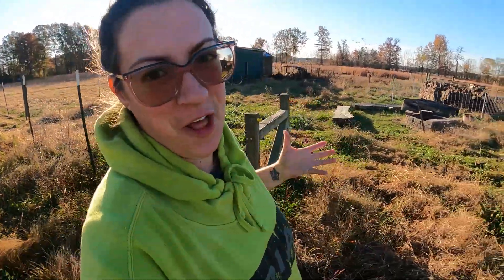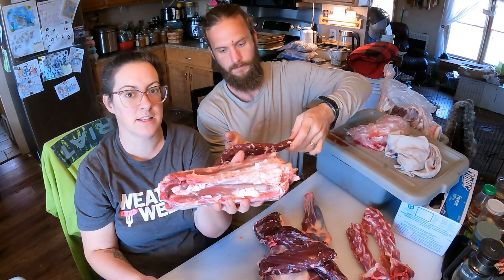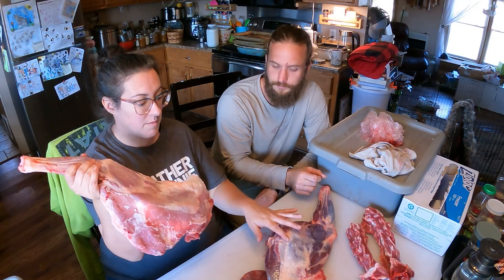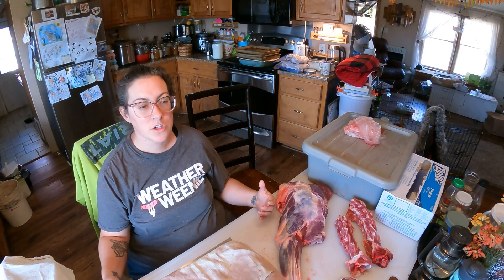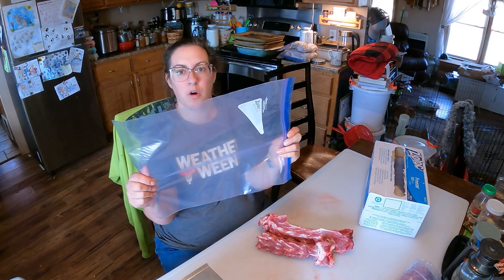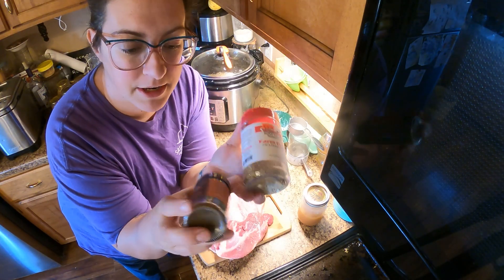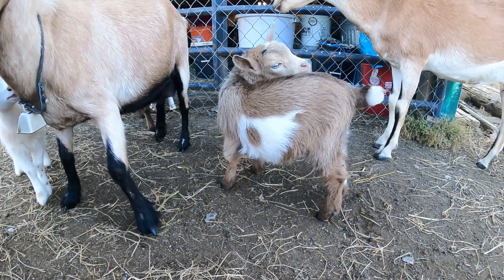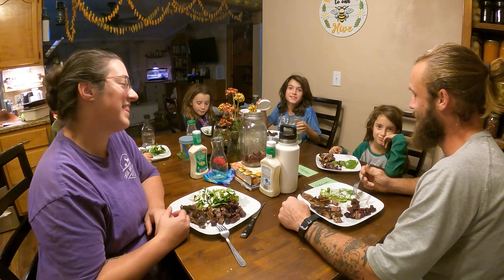Goat Meat vs Venison (The Most Rewarding Thing) | Farm Life VLOG